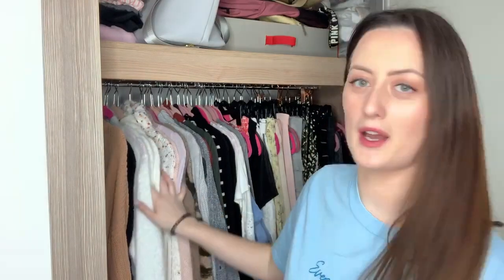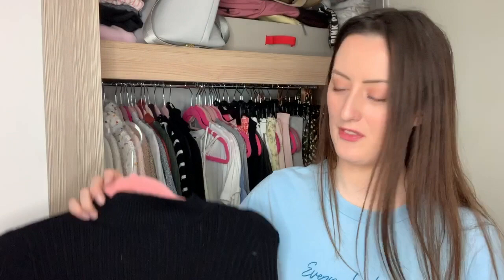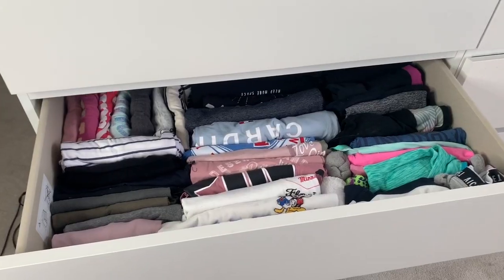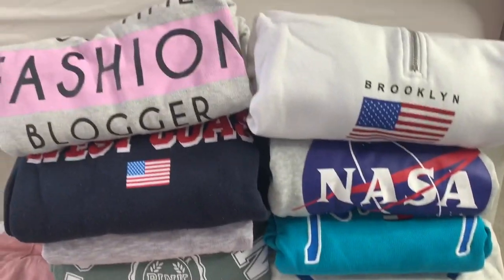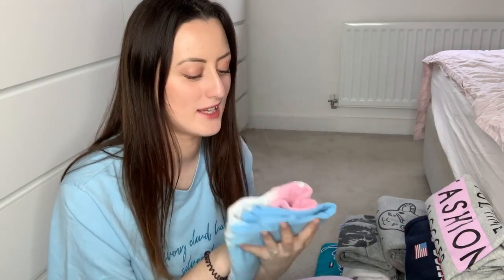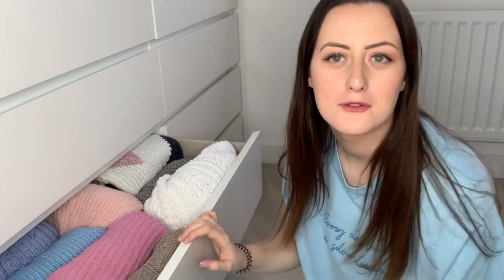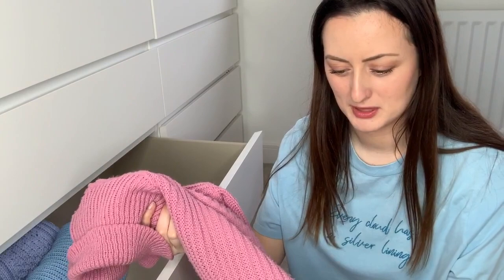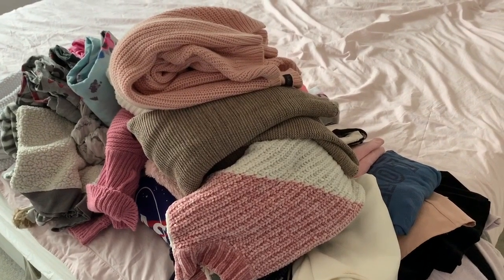2020 NEW YEAR CLOSET CLEAR OUT | HUGE WARDROBE DECLUTTER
STARTING OFF THE NEW YEAR BY CLEARING OUT MY CLOSET / WARDROBE & TRYING TO BECOME A BIT MORE MINIMALIST USING THE KON MARI METHOD :)

xo Jade